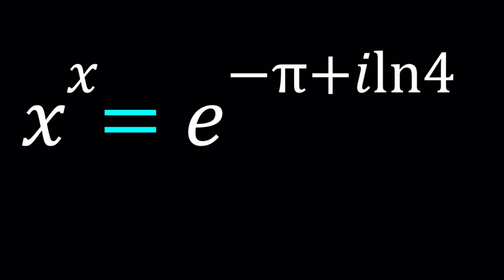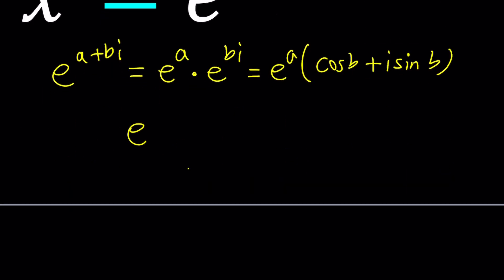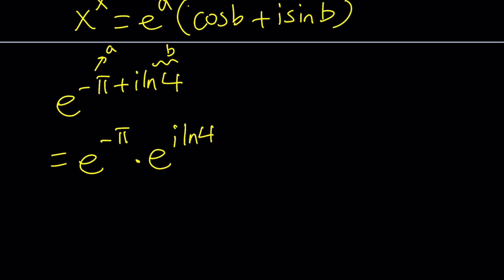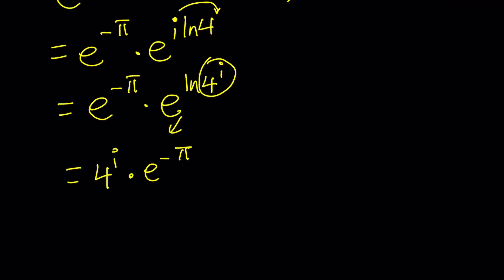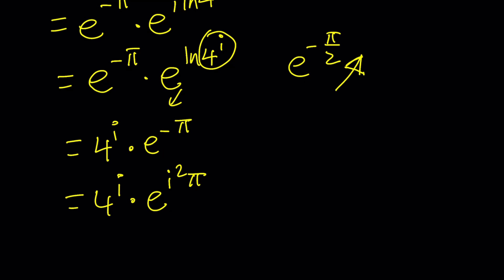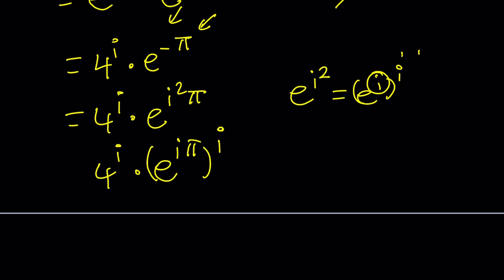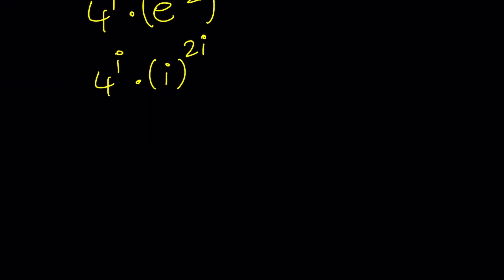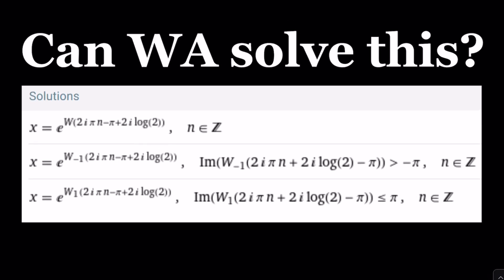I Made Up a WEIRD Exponential Equation 😜